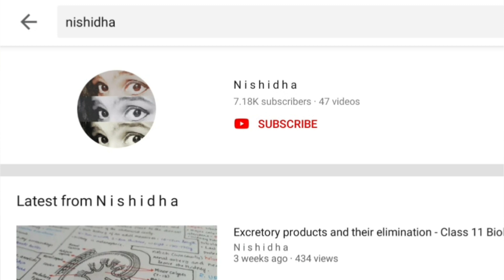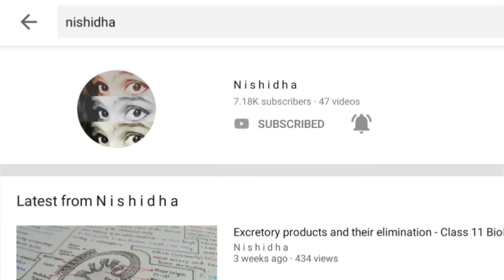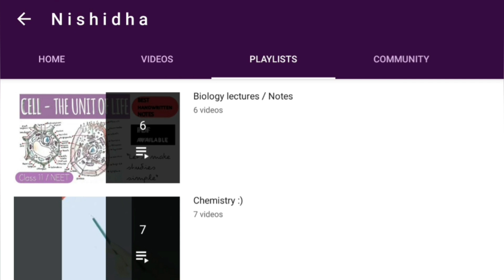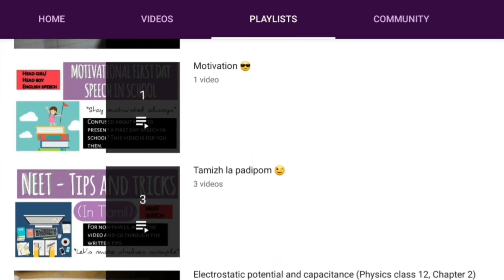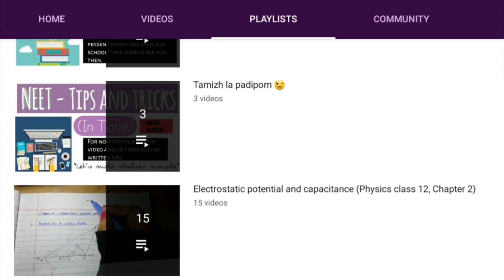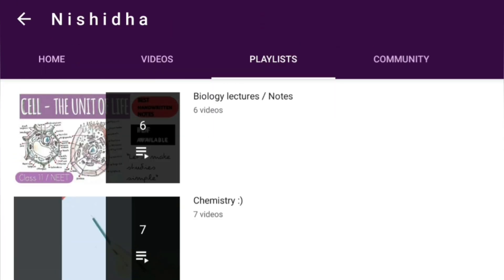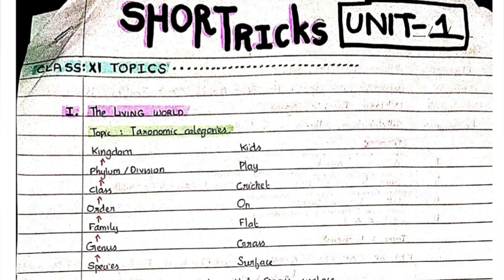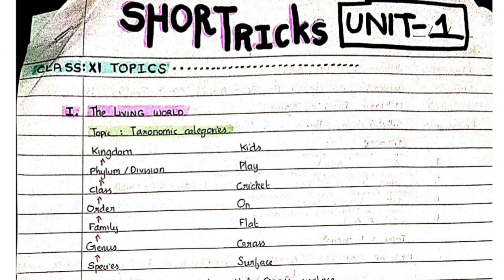Full biology trick for NEET class 11 - Part 1 | NEET Biology tricks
Heyo guys,

Do watch this whole video before going through the pdf

Again, DO WATCH THE VIDEO before going through the pdf

~Nishi 💚